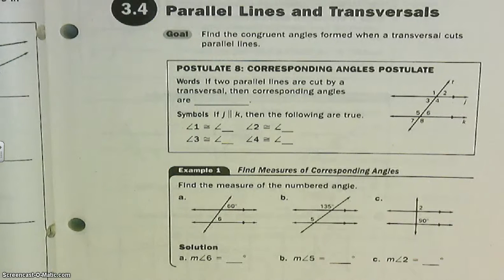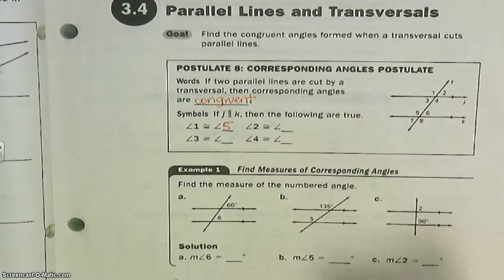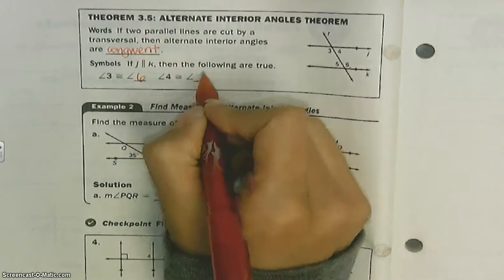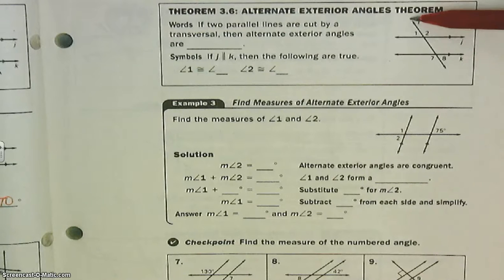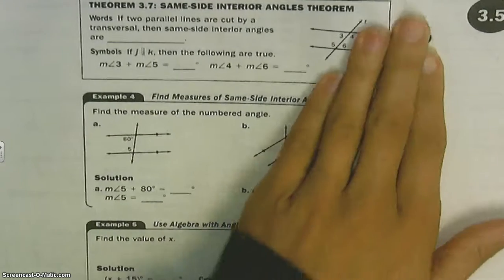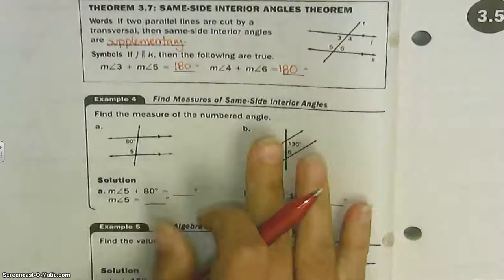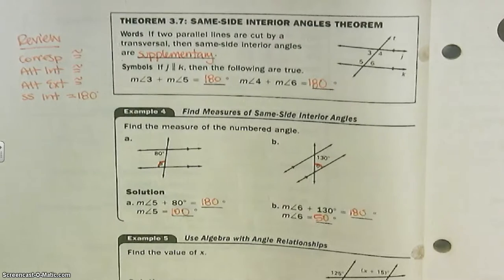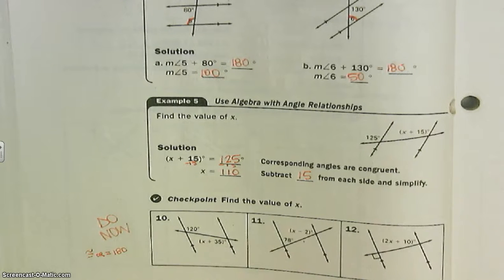3.4 Lesson Video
A geometry lesson on properties of parallel lines cut by a transversal.